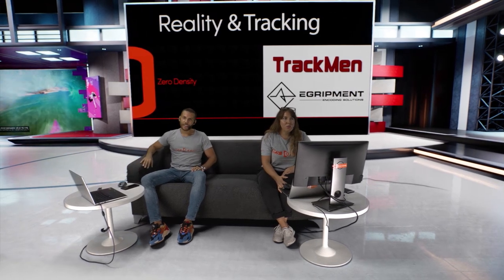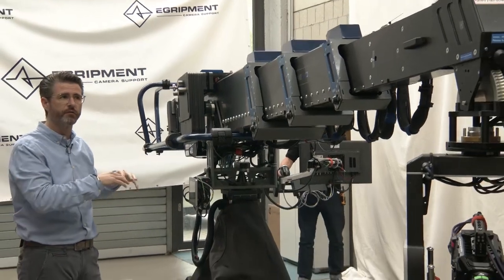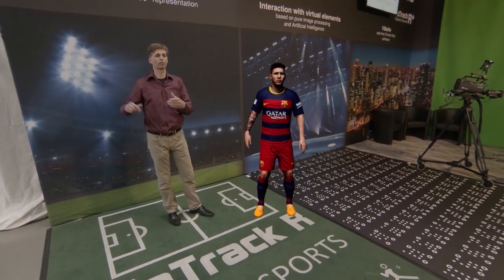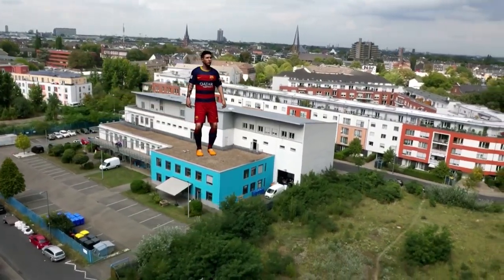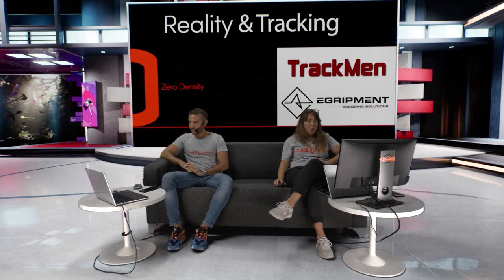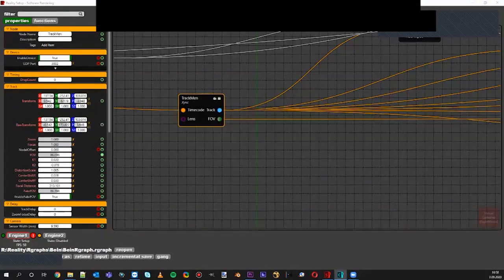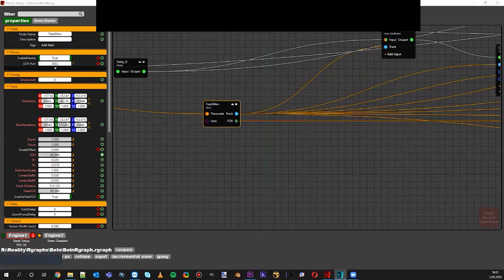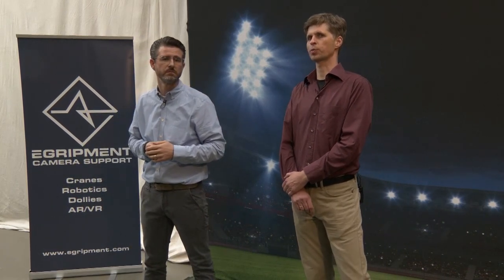Zero Density presents Reality & Tracking with Trackmen and Egripment Camera Support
Reality Engine, the broadcast compositing system supports industry standard mechanical and optical camera tracking systems and Trackmen & Egripment definitely included!

In this webinar we will have product walkthroughs, overview 3 projects, discuss the tracking & virtual requirements of each type of project, Reality integration & lens calibration.

[Timestamps in comment}